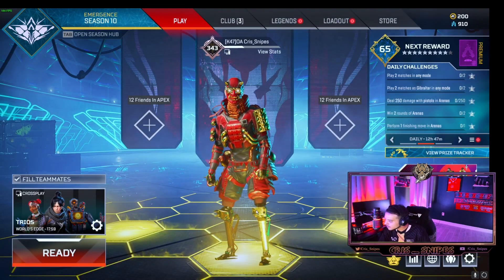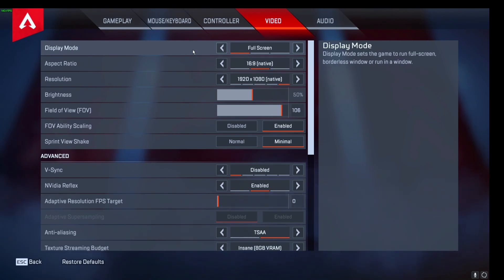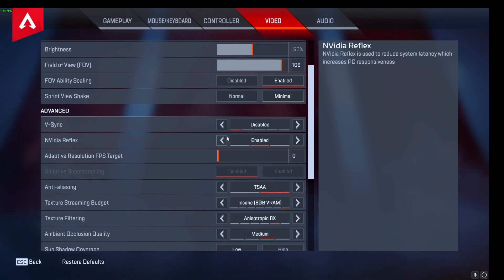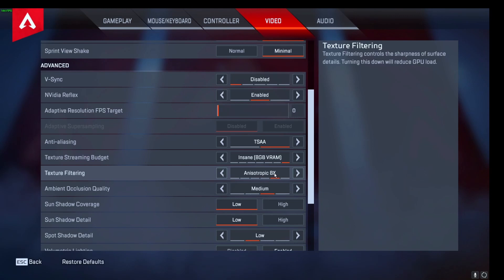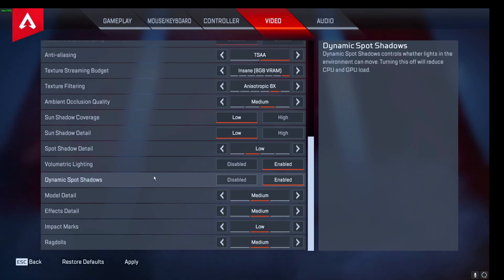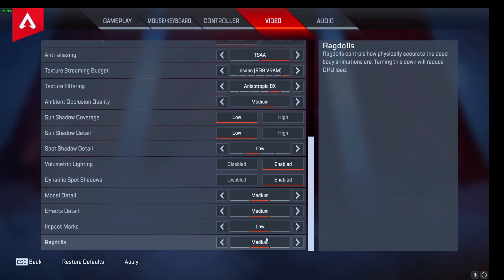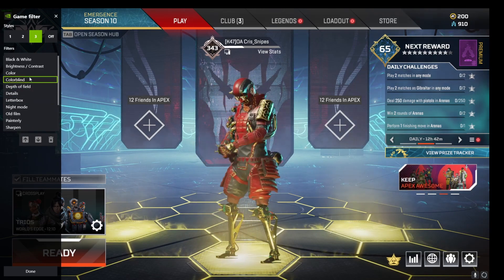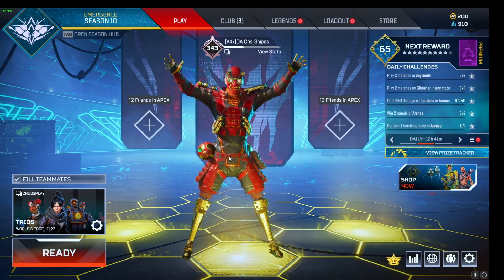The Best Graphic Settings in Apex Legends Season 10!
Metallic Gear Neo-G Mid-Tower ATX,
ASRock X570 PHANTOM GAMING 4 AM4 AMD X570 Motherboard
G.SKILL Ripjaws V Series 32GB (4 x 8GB) 288-Pin DDR4 SDRAM DDR4 3200
EVGA SuperNOVA 750 G+, 80 Plus Gold 750W, Fully Modular, FDB Fan, 10
AMD RYZEN 9 3900X 12-Core 3.8 GHz

Thumbnail @mooncakex3